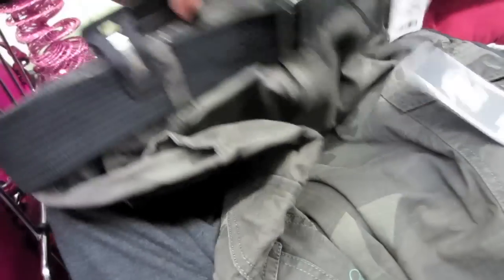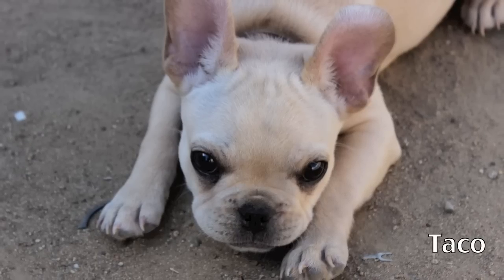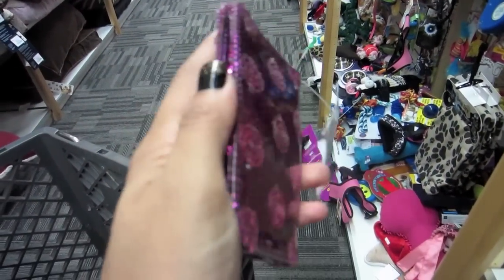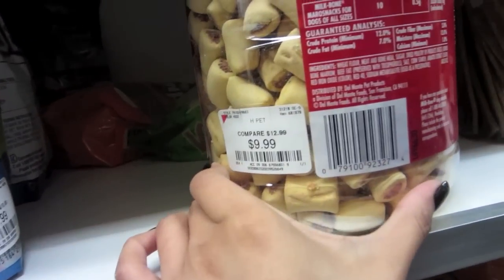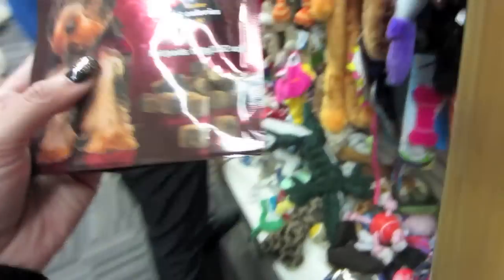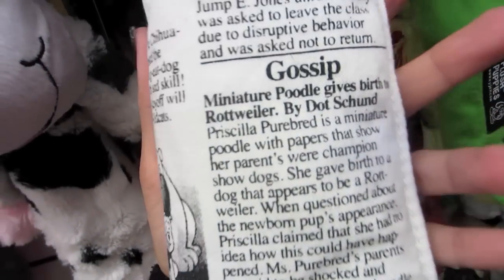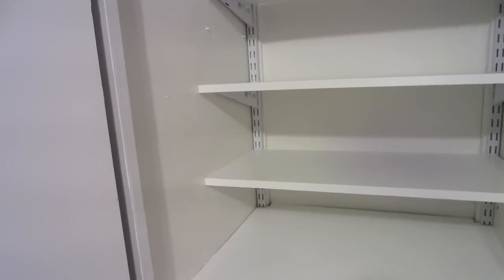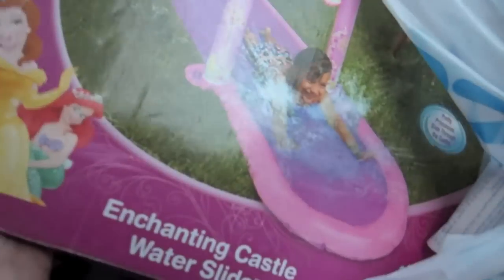Vlog: Shopping at Burlington Coat Factory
Burlington had the cutest storage boxes!
I hope you enjoy my vlog and let me know what you think xoxo

Updated room tour coming soon!